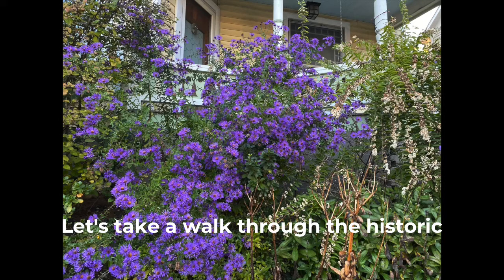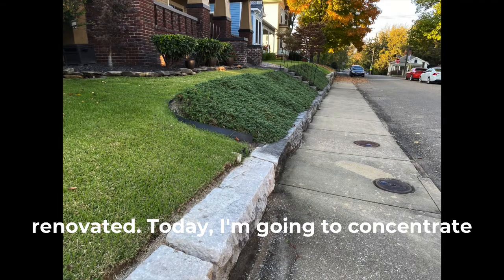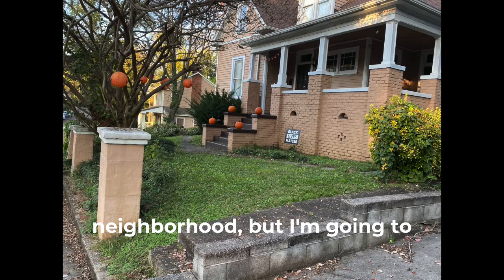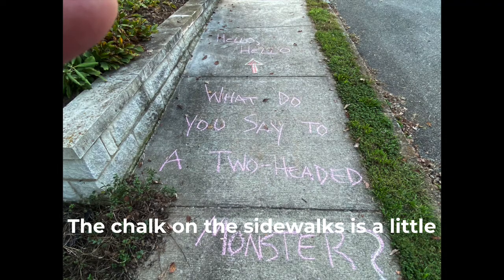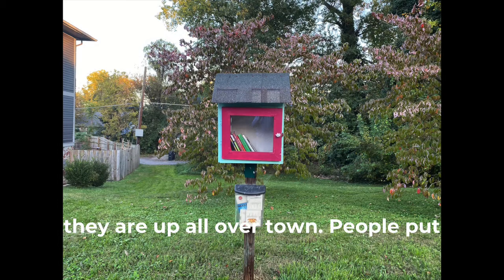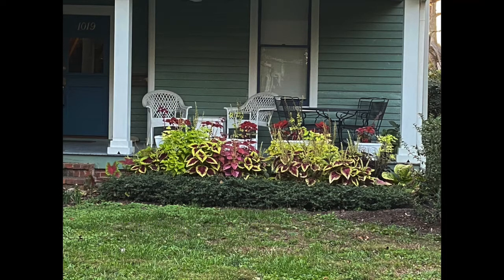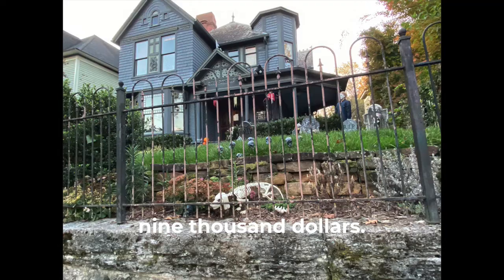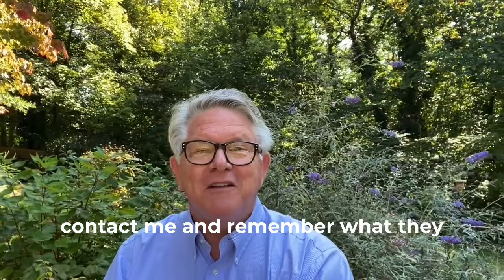Take a look at the fall colors in the Historic 4th & Gill neighborhood.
Join me on a walk thru 4th & Gill and see the fall landscaping.